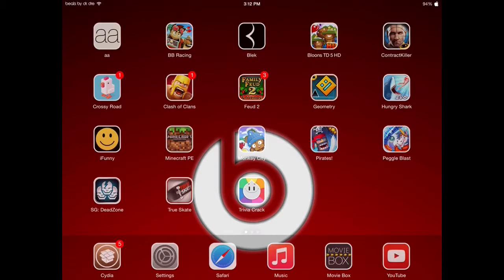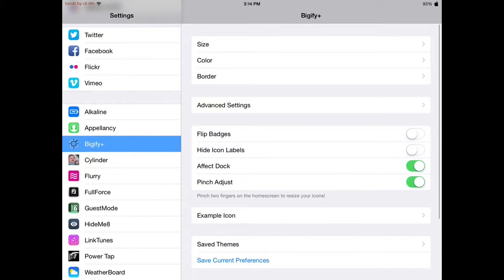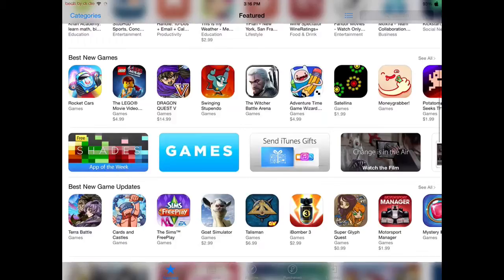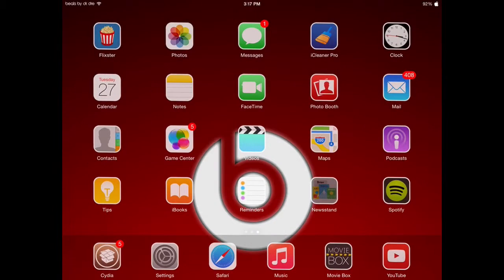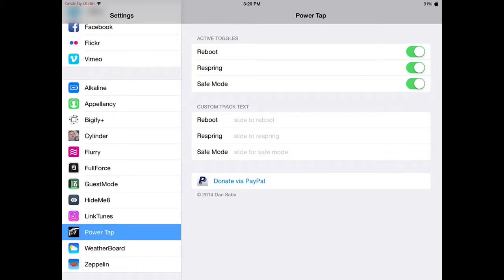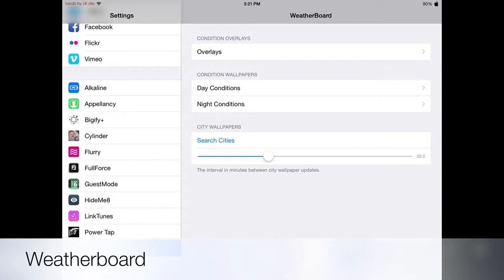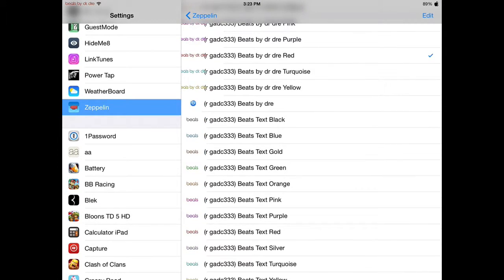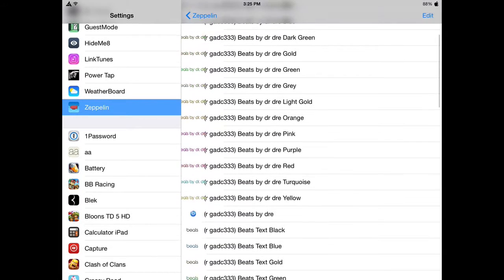Cool IOS 8.1.2 tweaks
Hey guys what's up here's another vid. Don't forget to have a nice day.